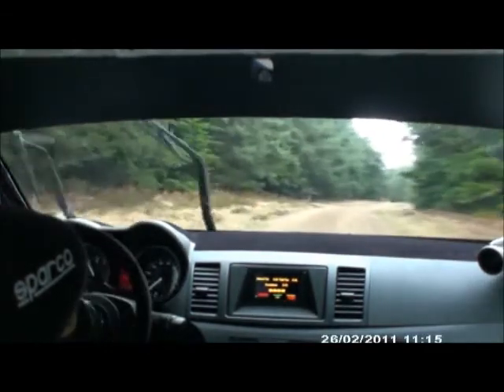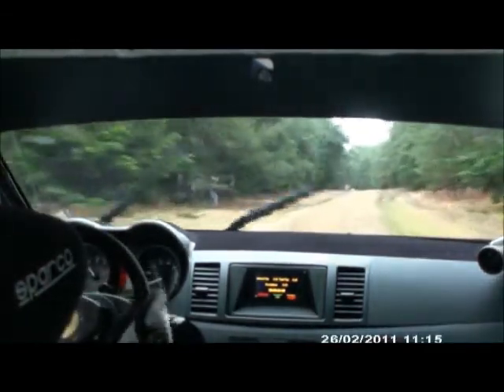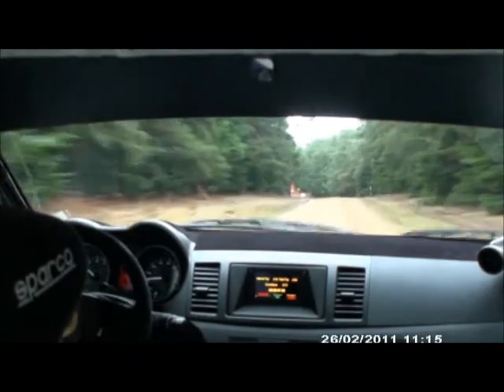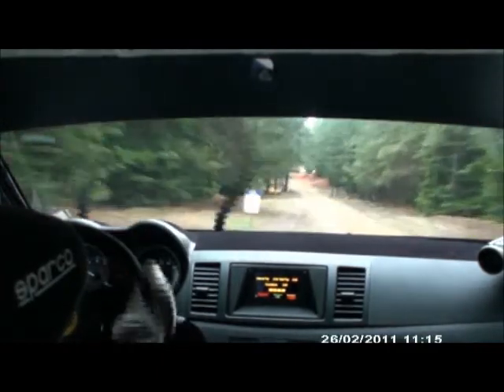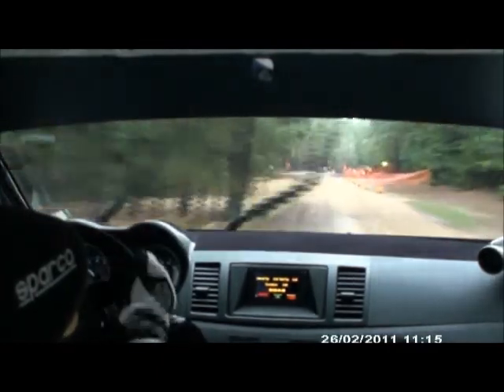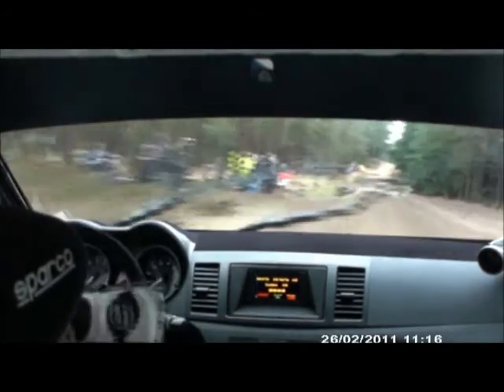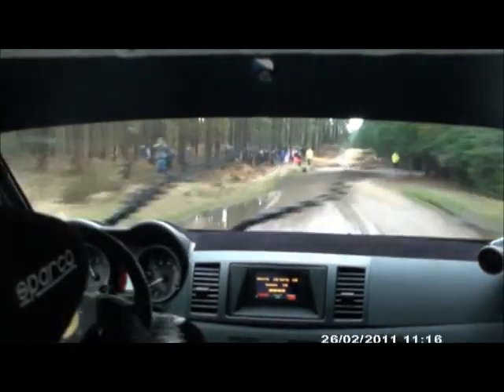Tom Cave - In-Car Footage - Sunseeker Rally 2011 - SS2 Visit North Cyprus 1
In-Car footage of Tom Cave and Craig Parry in the JRM Mitsubishi Evolution X taking part in this years BRC Round 1 - Sunseeker Rally 2011